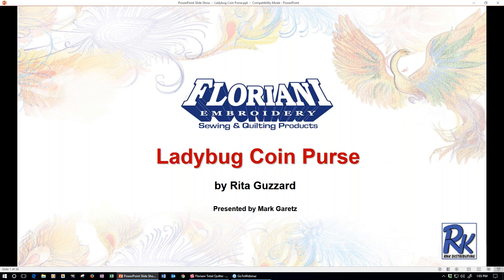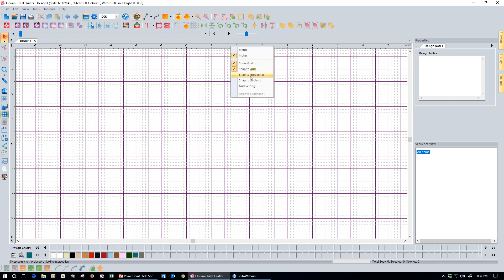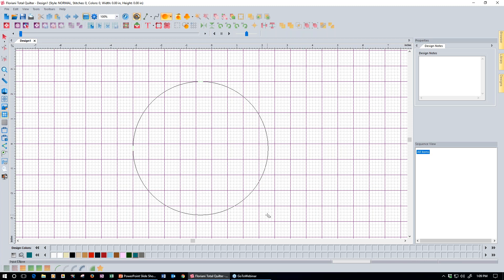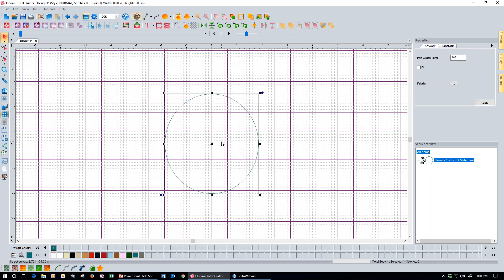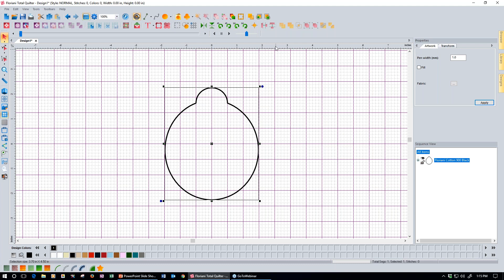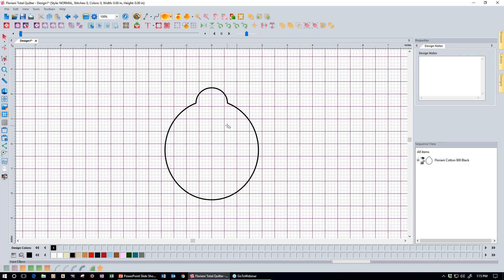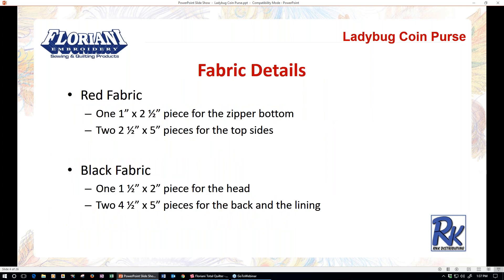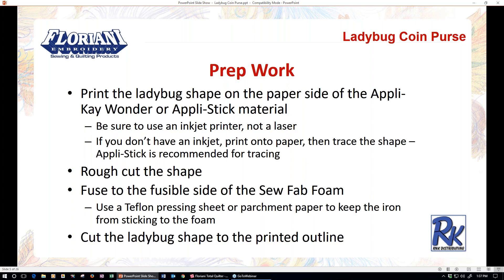MDQ2 October's Free Quilting Project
In this webinar, Mark Garetz shows how to create the in-the-hoop Ladybug Coin Purse created by Rita Guzzard.